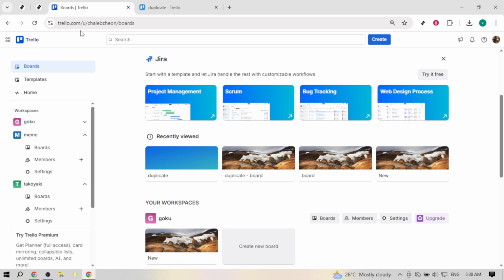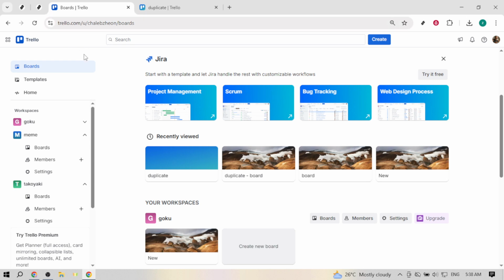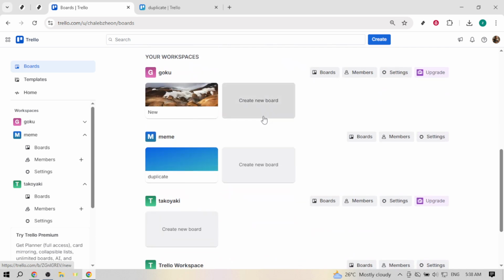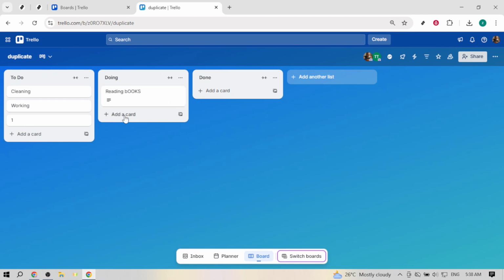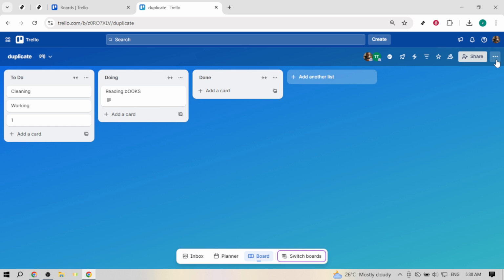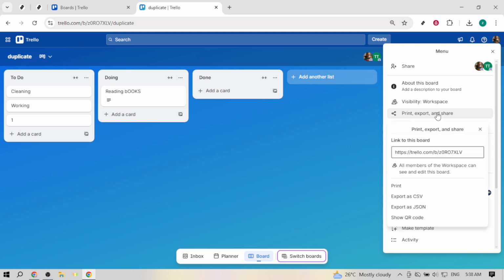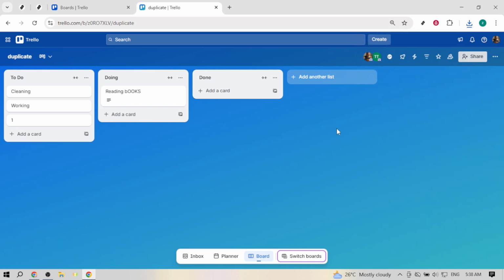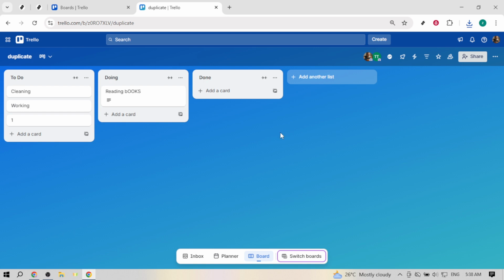How to export JSON data from Trello 2026 | Complete Guide to Export Data From Trello (Easy Steps)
In this tutorial, you’ll learn how to export JSON data from Trello so you can download complete board information for backups, integrations, or advanced analysis.

This video explains how to:

Export Trello board data in JSON format

Download full Trello board structure and card data

Understand what’s included in Trello JSON exports

Use JSON exports for APIs, automation, or migrations

Avoid common issues when exporting Trello JSON files

Exporting Trello JSON data is useful for:

Developers and automation workflows

Backups and data archiving

Migrating Trello data to other tools

Advanced reporting and integrations

This step-by-step guide is beginner-friendly and works for both personal and team Trello boards.